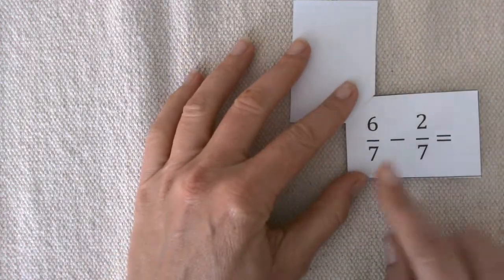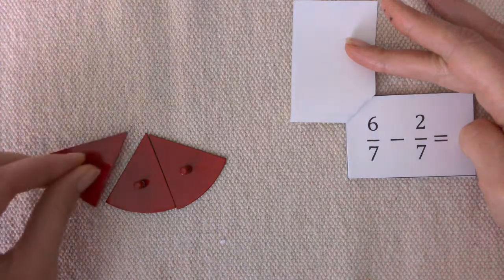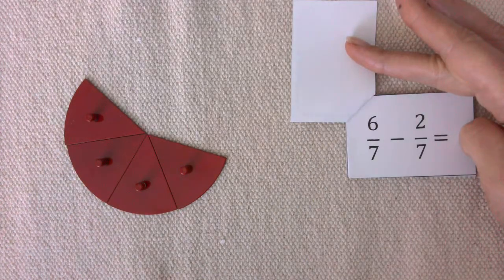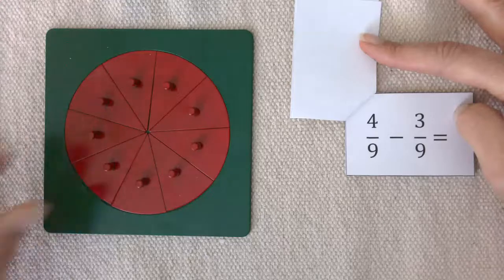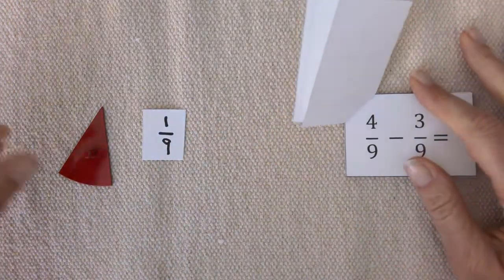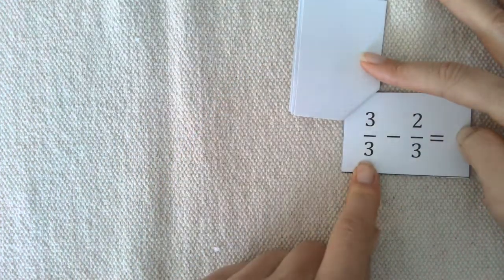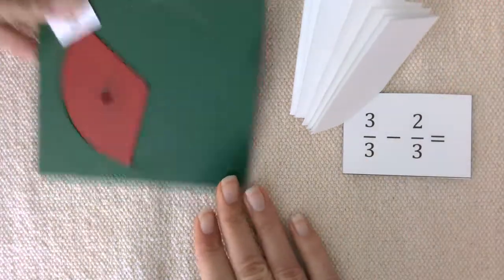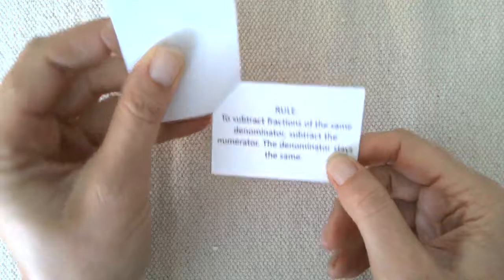Subtracting Fractions with Common Denominator | Montessori